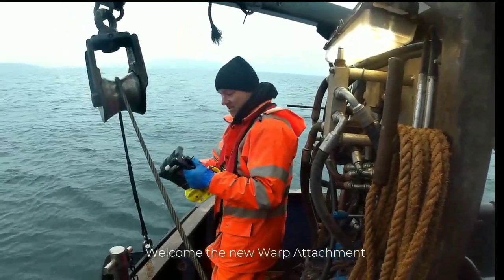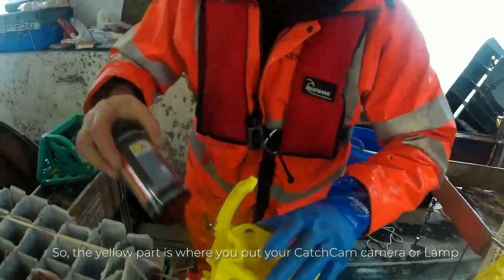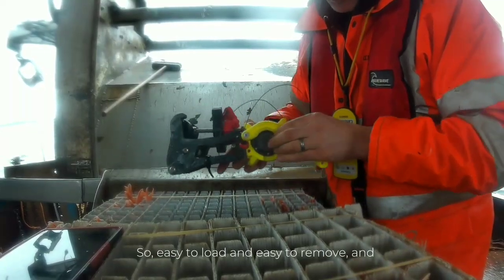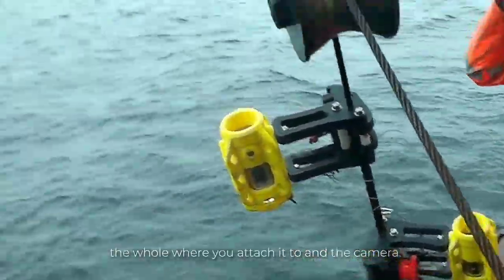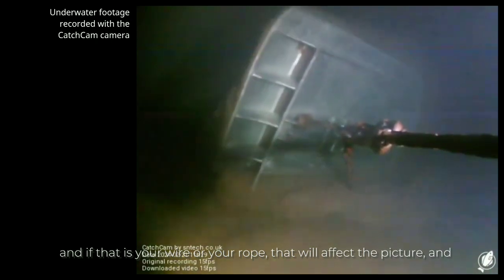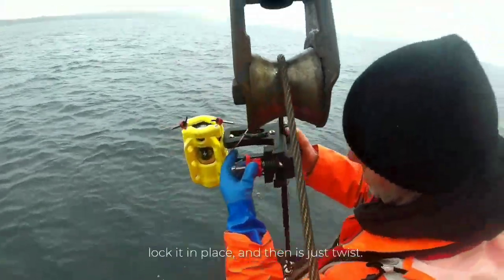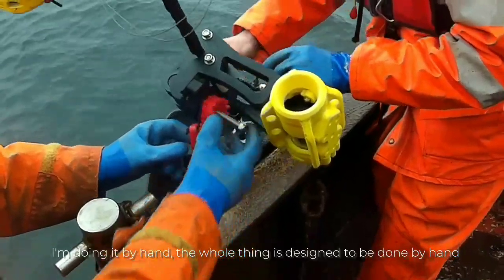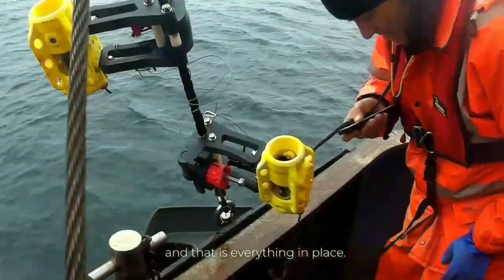Warp Attachment for the CatchCam Camera - A Quick Guide | Set up for Trawl Door Monitoring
The Warp Attachment was designed to provide flexibility when filming fishing gear underwater. It allows users to quickly and safely attach the CatchCam camera to a warp, wire, stanchion, or frame.

So, whether you’re looking to fine-tune your trawl door setup, monitor their efficiency, or simply showcase your fishing techniques, the Warp Attachment allows you to do so with ease.

Join Tom Rossiter and Ian Wightman aboard the FV Eilidh Anne in Scotland, for a quick guide of the Warp Attachment for your fishing gear. To learn more about the CatchCam camera attachment,

👉Learn more about the CatchCam underwater camera for the Warp Attachment

We've developed CatchCam, an underwater camera that allows commercial fishermen to record their gear in action during fishing operations.